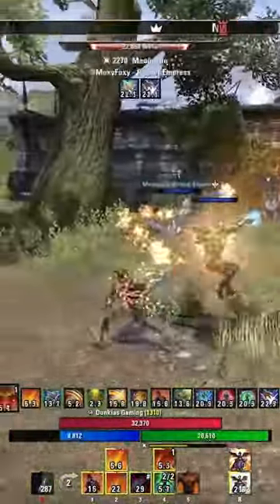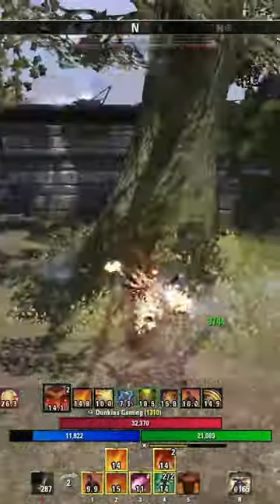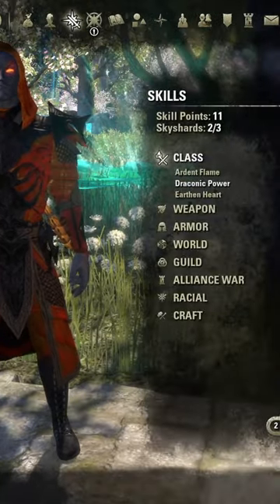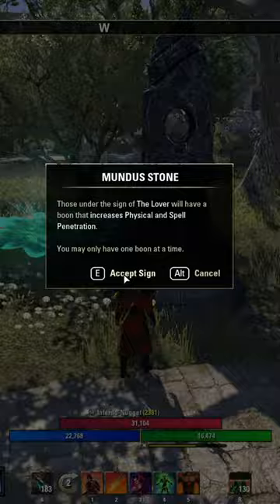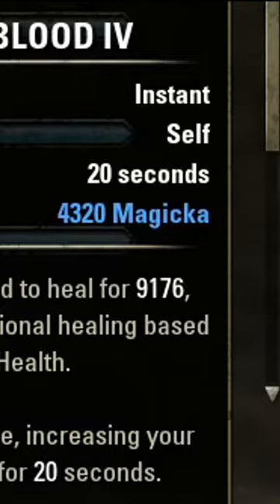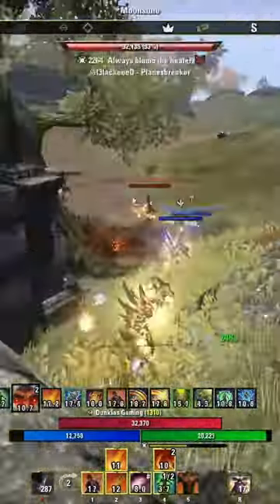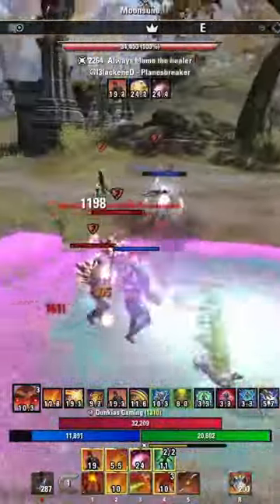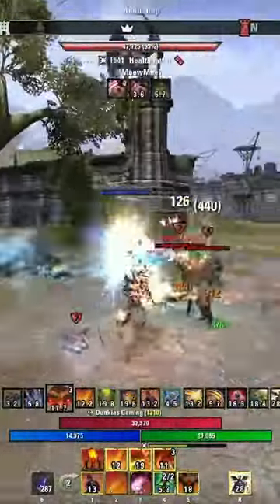The Truth About Penetration in ESO PvP